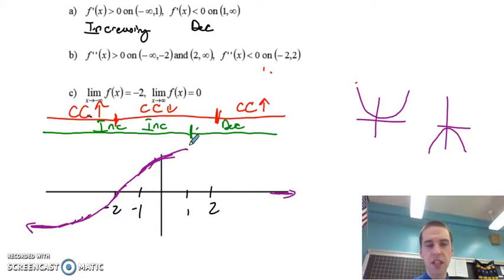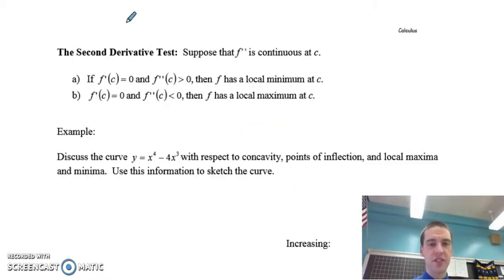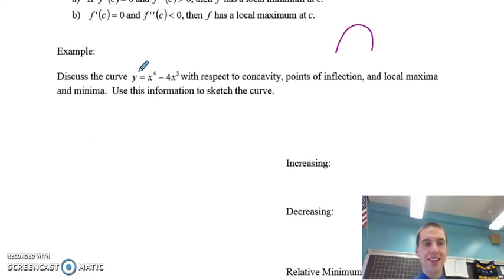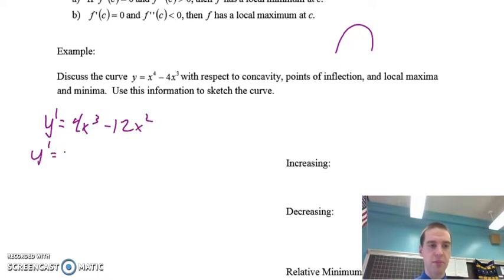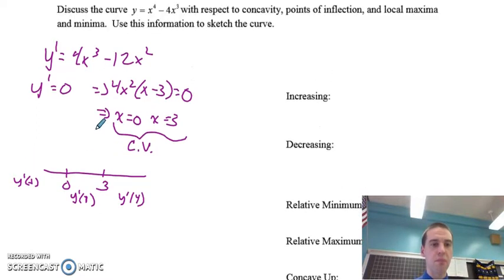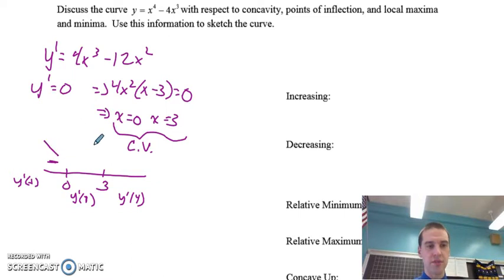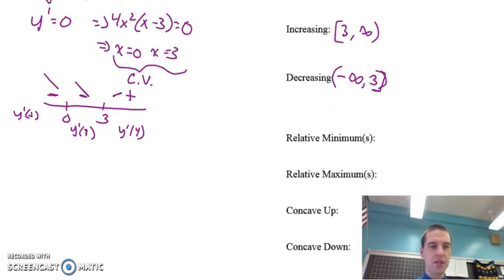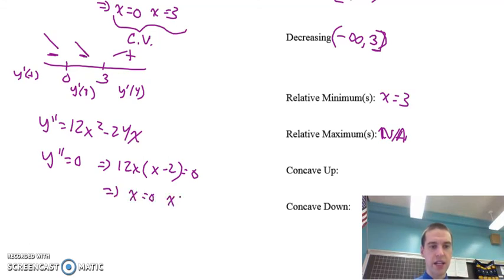5.1 Part 2